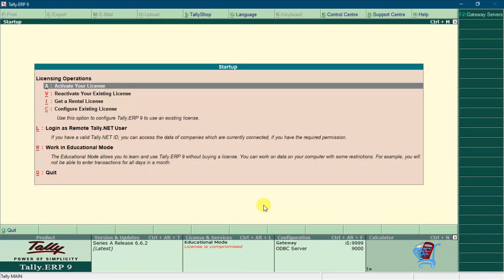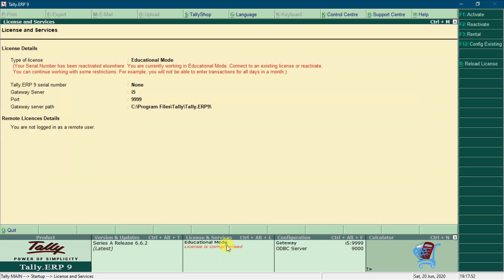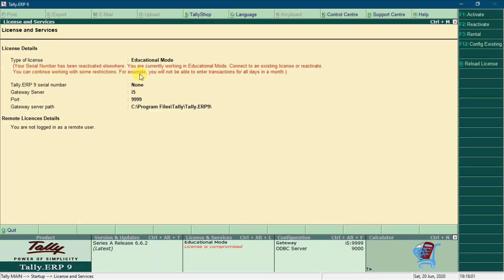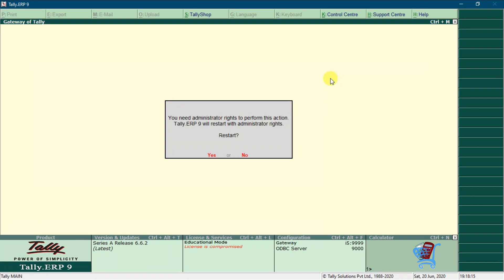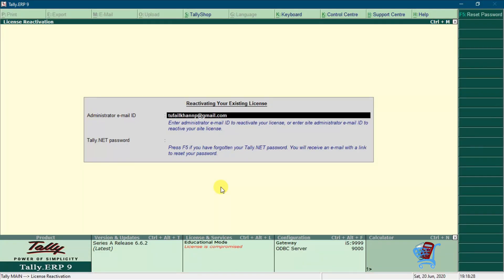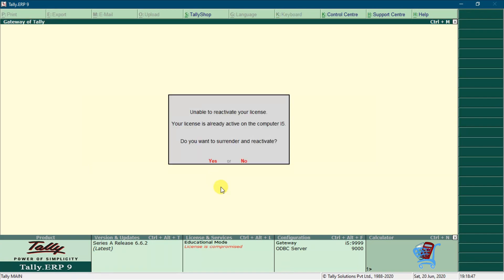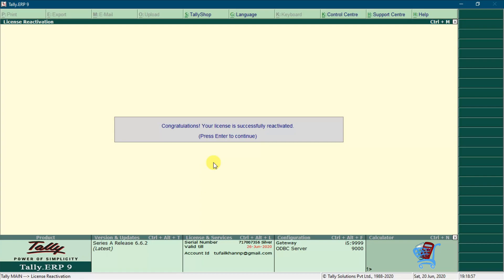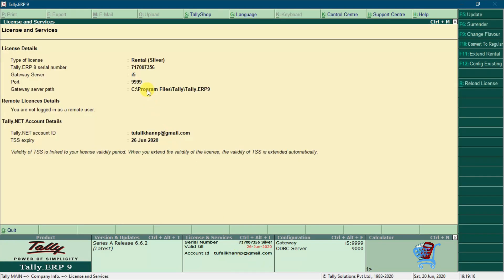How To Fix Educational Mode Error For Existing License In Tally ERP 9 At Startup | Accounting Cart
Video Contents:
1. How to solve educational mode in Tally ERP 9 for existing license.
2. What to do after Tally ERP 9 license tuns into educational mode.
3. What is solution after Tally ERP 9 existing license turns into educational mode.
4. Licensed Tally ERP 9 getting educational mode with error in red color.
5. How to reactivate Tally ERP 9 after it goes to educational mode from licesed version.
6. How to fix educational license in licensed version of Tally Prime.
7. Tally Prime educational mode license solution.
8. How to solve education mode problem in Tally with valid license.
9. How to change educational mode to license mode Tally ERP 9 or Tally Prime.
10. How to turn educational mode tally into licensed mode again.
11. How to reactivate educational mode Tally ERP 9 ot Tally Prime in licensed version.
12. What to do when licensed version tally erp 9 tuns into educational mode.
13. How to solve educational mode issue in tally.
14. How to reactivate educational mode license in Tally ERp 9 or Tally Prime.

Video me kya hai:
1. Tally ka educational mode kaise thik karein.
2. Tally ERP 9 ya tally prime educational mode chala gaya to kya kare?
3. Tally education kaise thik kare.
4. Tally ka educational mode ka samasya kaise thik karein.
5. Tally ko phir se kaise license version me badle educational mode me jane ke baad.

tally prime educational mode solution, solve educational mode in tally erp 9 and tally prime, reactivate tally prime and tally erp 9.